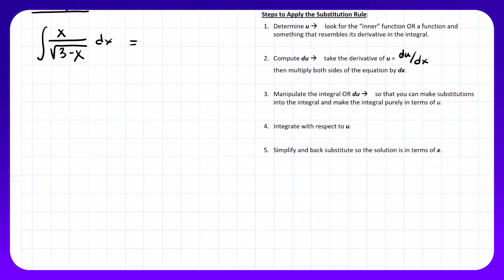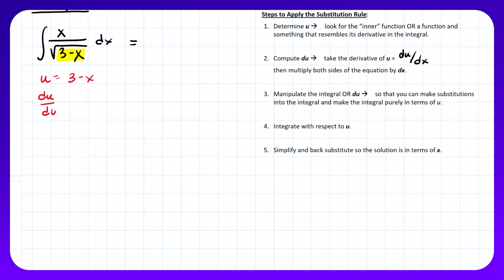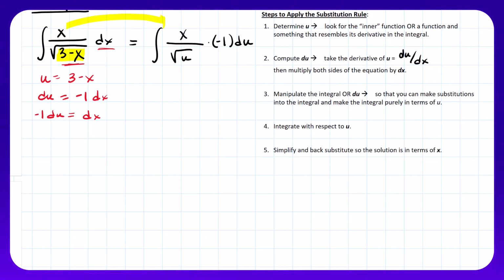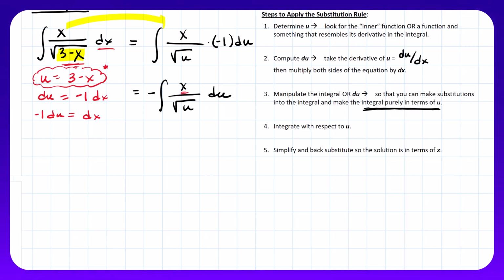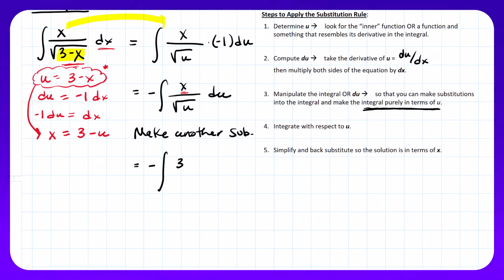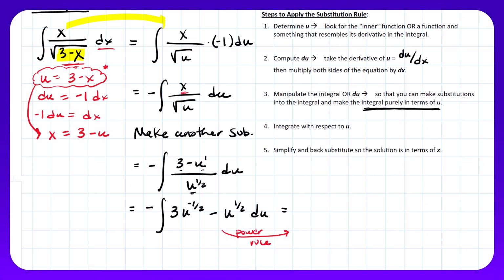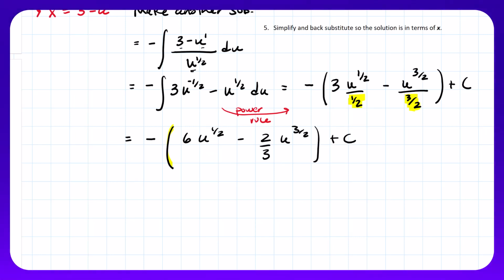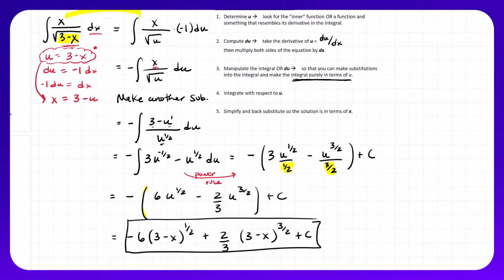5 5 Multiple Substitutions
Another example of substitution method for integration.  In this example we use the definition of u to make a second substitution and get the integral all in terms of u to integrate.  Corresponds Section 5.5 Substitution with Calculus ET 3E by Briggs Cochran and Calculus by Stewart.